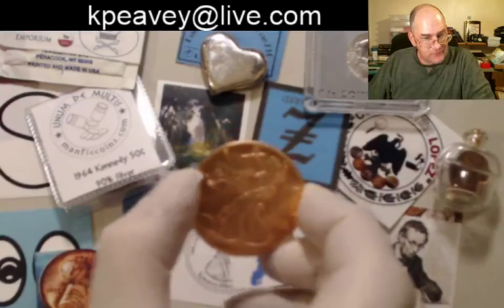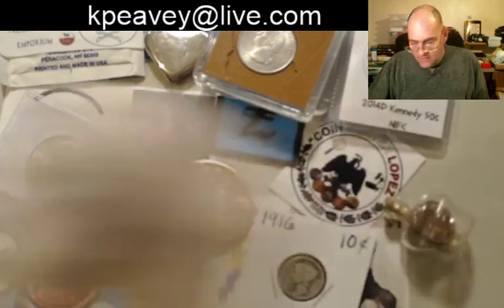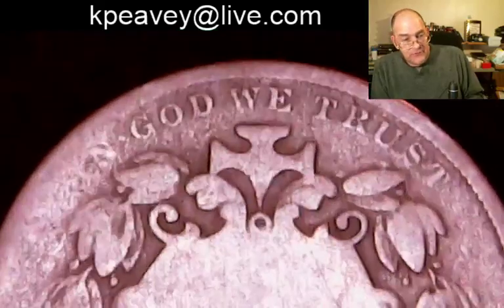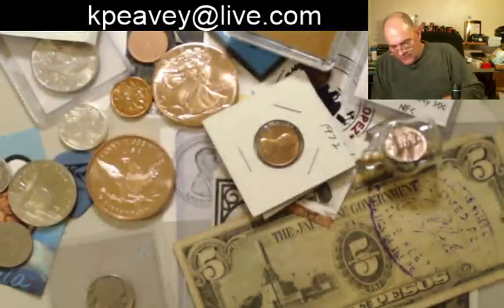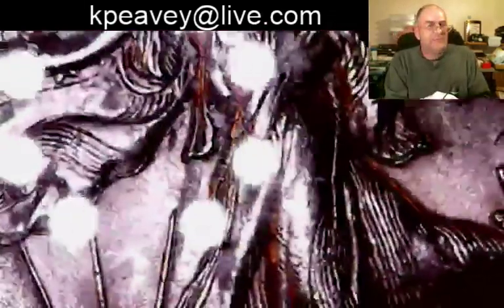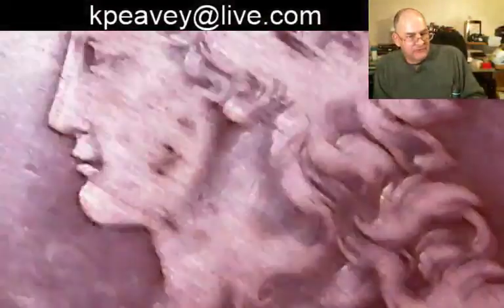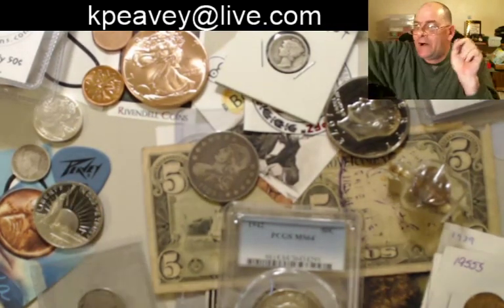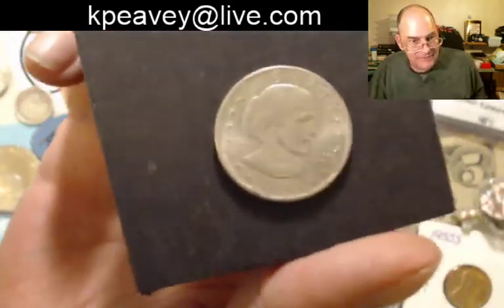The BIG Show - The Cure For Cabin Fever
The BIG Show is a Community Supported Giveaway every Sunday at 9:30 PM Eastern.

One entry per person unless otherwise stated during the livestream.
You must be a US citizen, and package must be shipped to a US address.

Winner is determined by the host.